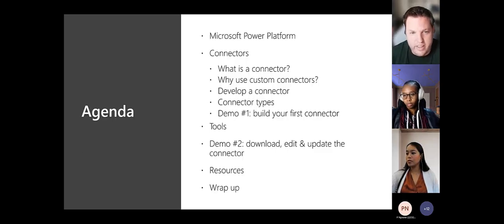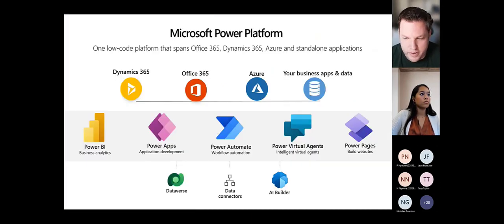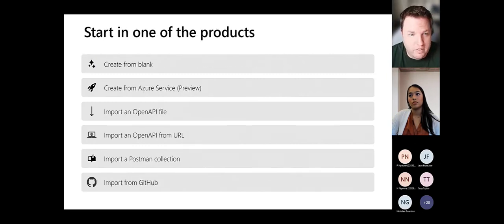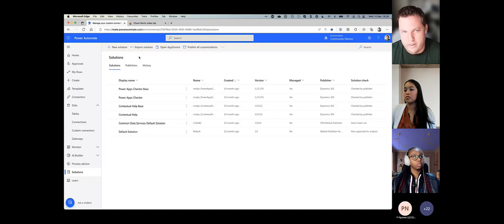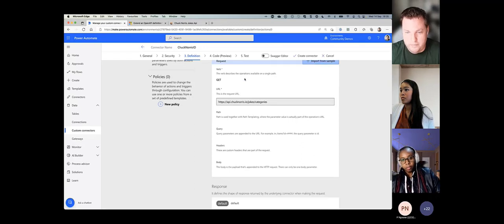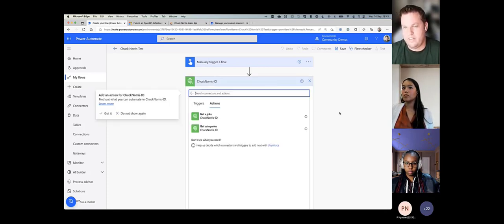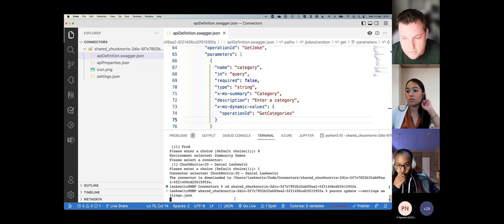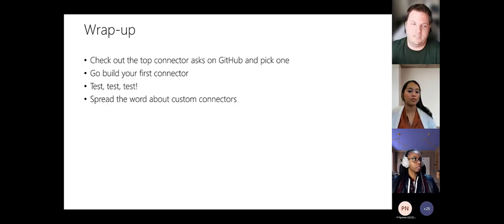Build A Custom Connector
A Custom Connector allows a REST Service to talk to Microsoft Power Apps, Power Automate and Logic Apps. Learn how to build your very own Independent Publisher Connector (Step-by-step, tools) in this session.

Check out our 30DaysOfLearning website and find a 30Day series you can join today